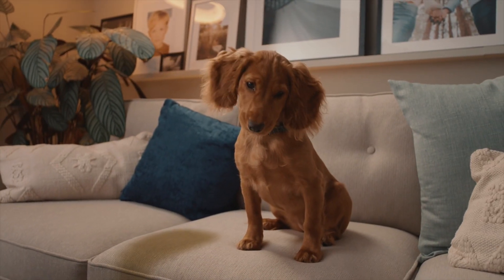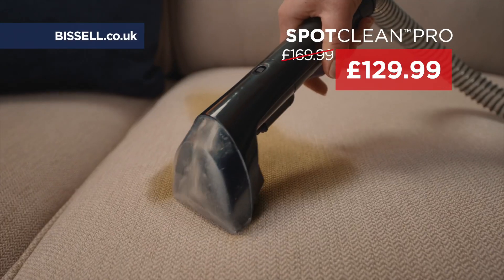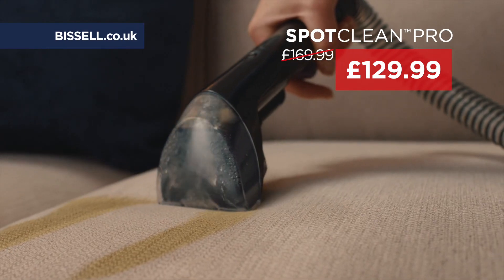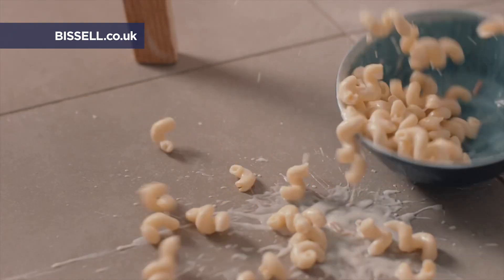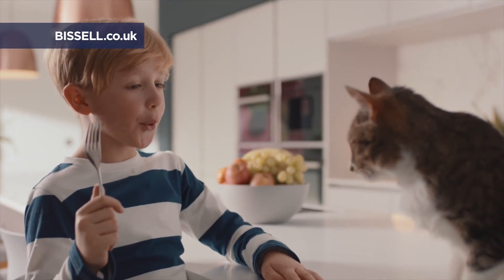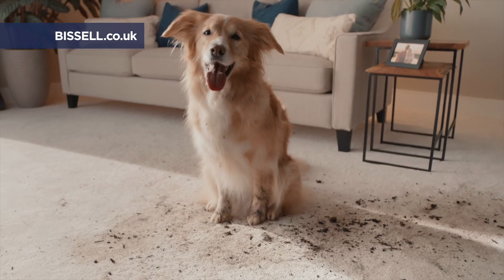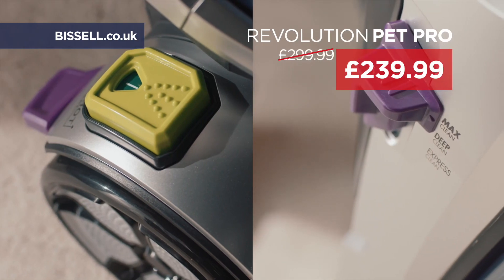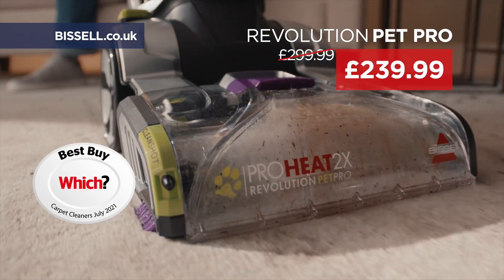Bissell - Pets & Spills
Dir: David Whayman
Editor: Nicholas Farrell
DP: Liam Gummer
Colour: Nicholas Farrell
Audio: Nicholas Farrell
Client: Bissell